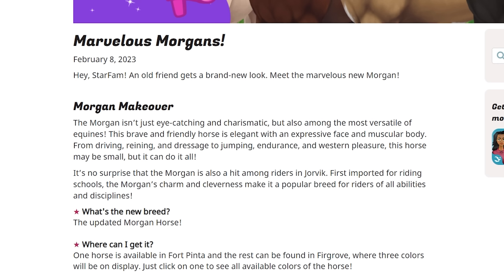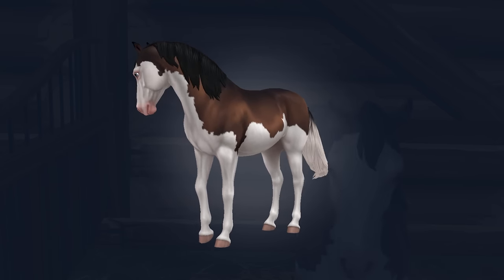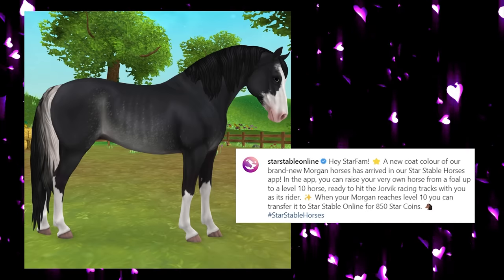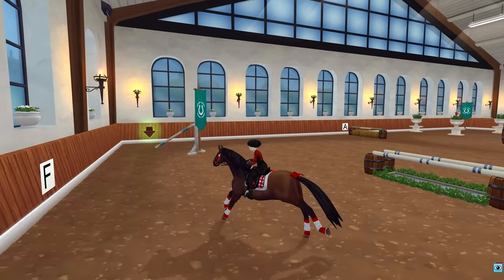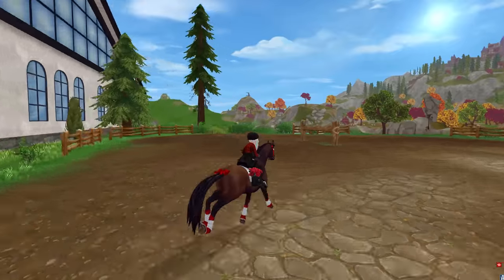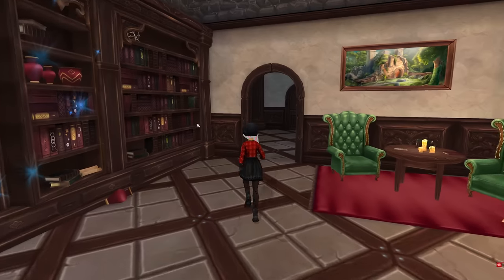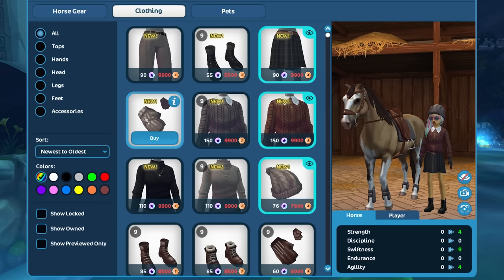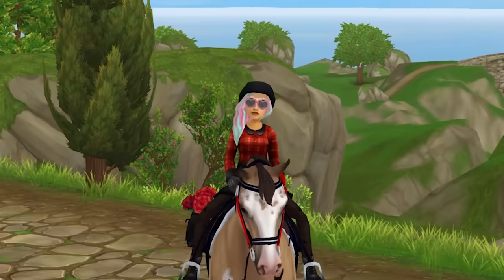New Morgan Horses are Here in Star Stable Online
New update in Star Stable Online horse game. The newest horses to be updated is the Morgan horse. Come join me as I check out this update. I hope you enjoy this video .